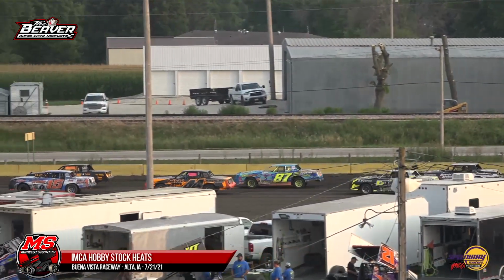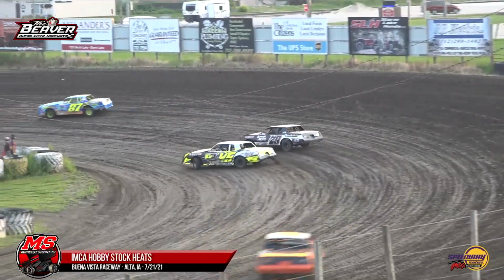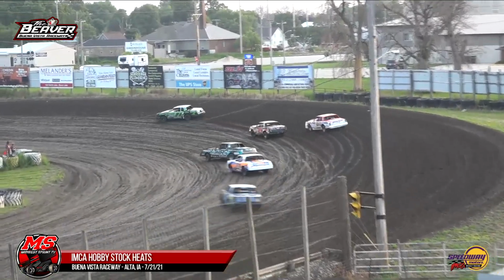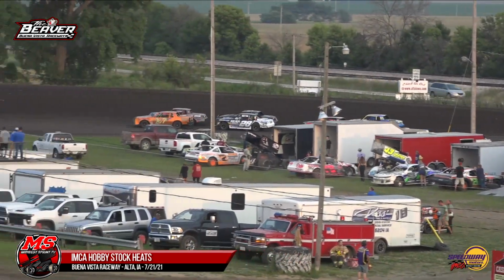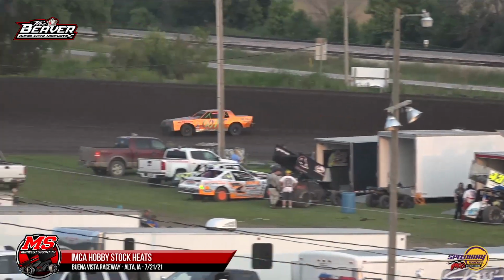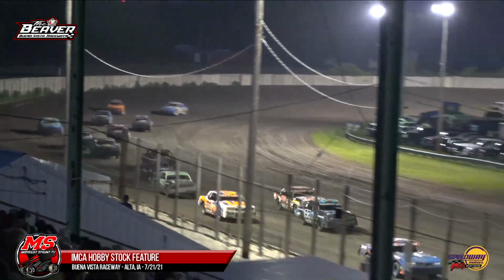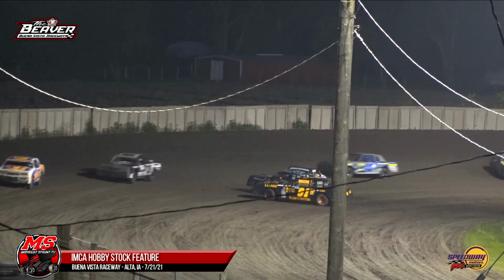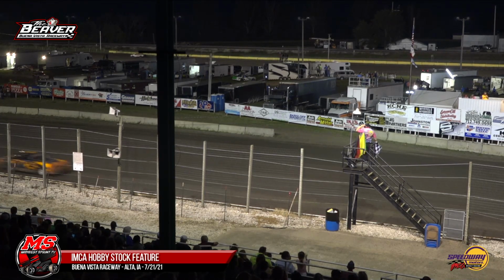Hobby Stock | Buena Vista Raceway | 7-21-2021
The Wild Things take on the Buena Vista Raceway for a great night of Mid-Week racing action.